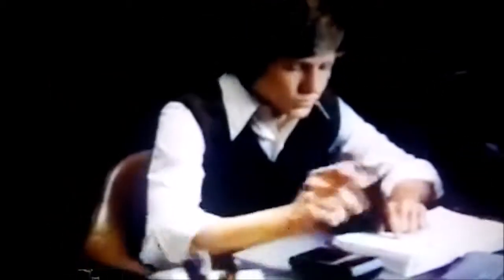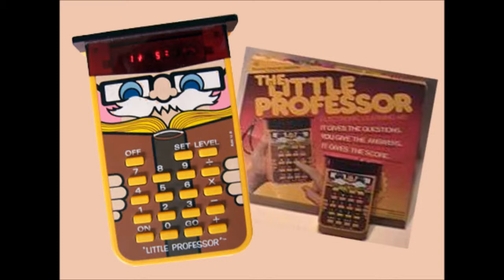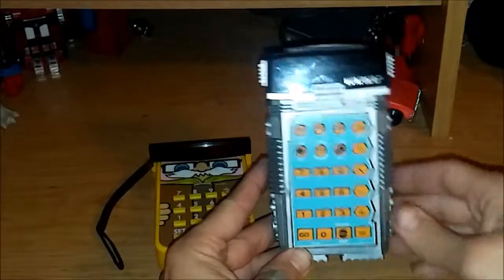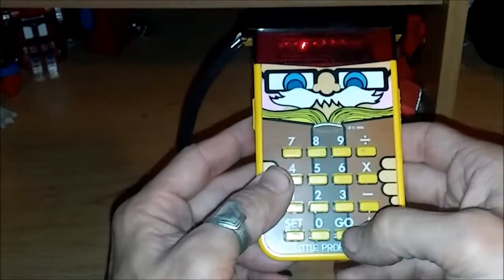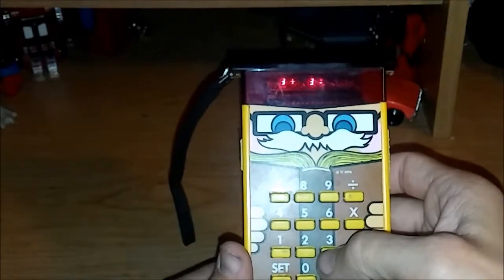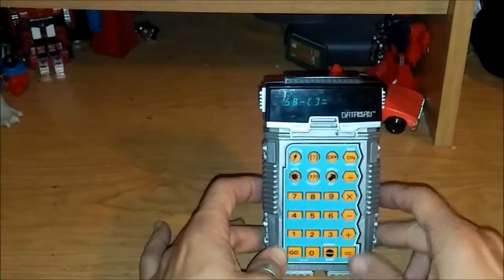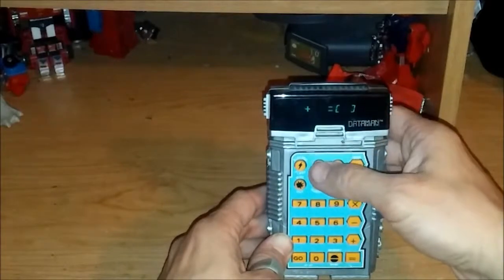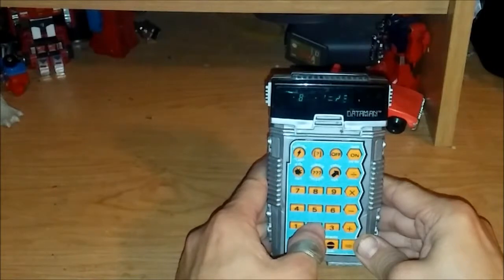Little Professor Calculator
This week I'm taking a look at some of Texas Instruments "learning series" toys. The Little Professor & Dataman calulators released in 1977.